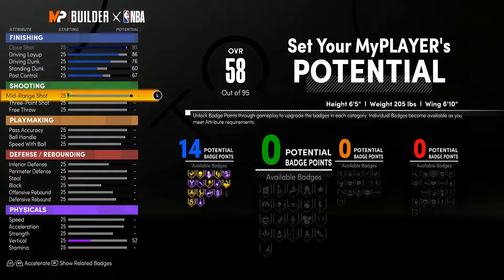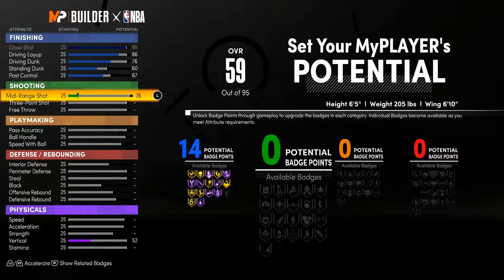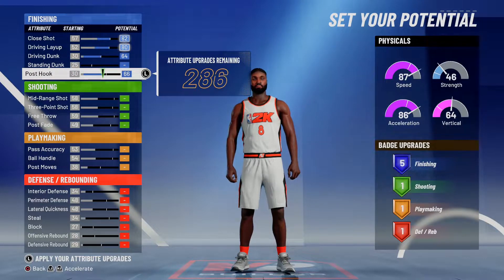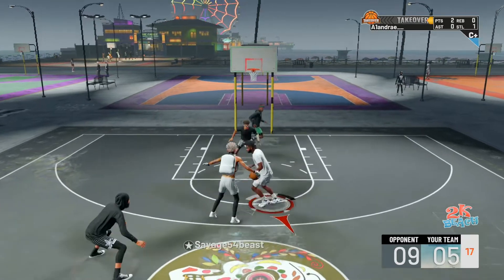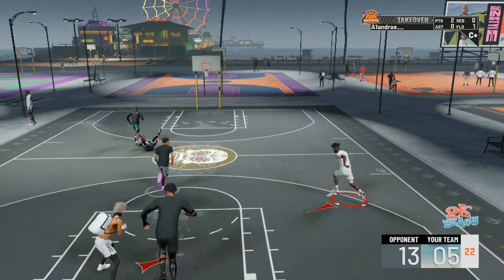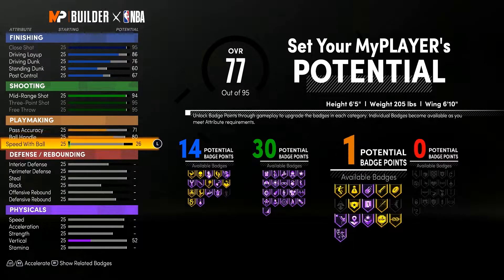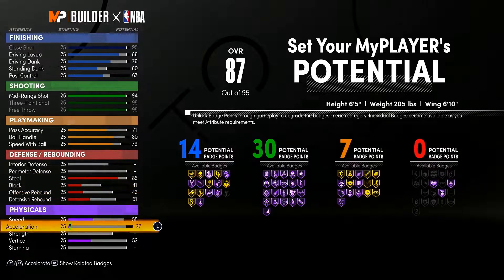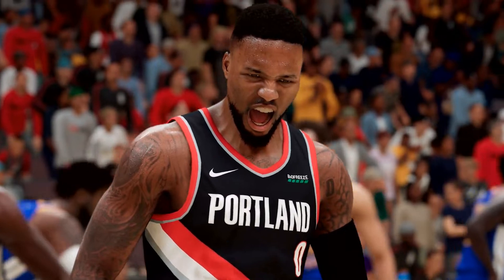5 takeaways from nba 2k21 next gen my player builder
[Social Media]